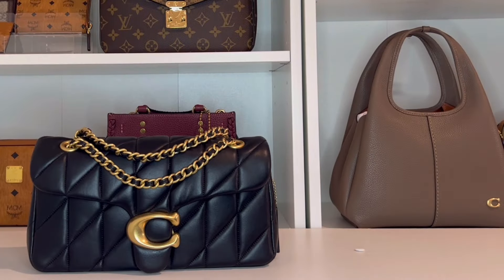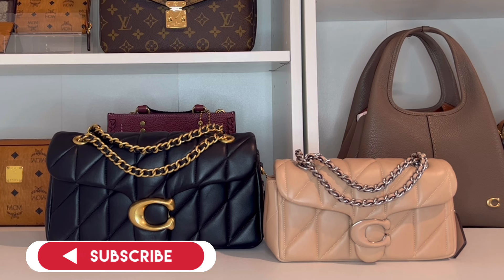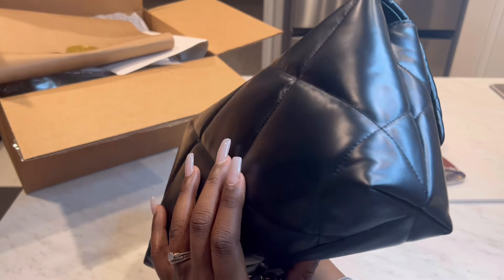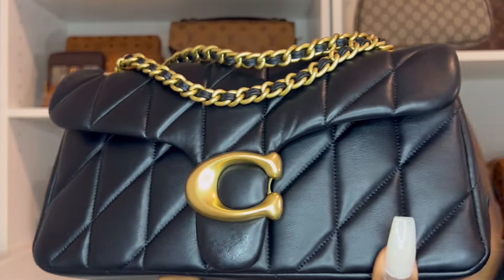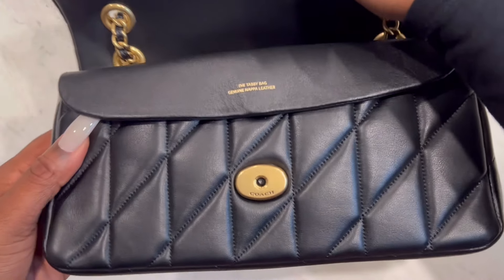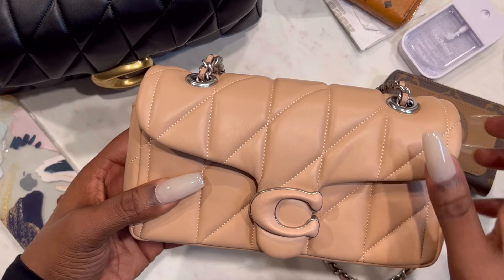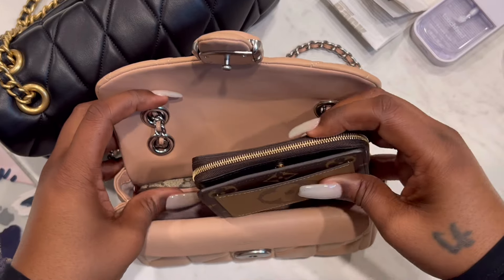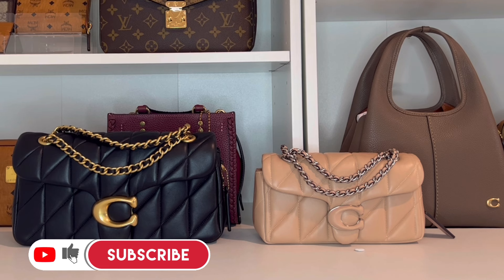New! Coach Quilted Tabby 20 & 26 | Why I Chose These Over Tory Burch | Mod Shots | What Fits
I initially missed out on the Coach Quilted Tabby when it was briefly available in late 2023, but the wait was well worth it! Now, I'm adding two to my collection – one in the size 20 and the other in the size 26!

While considering my options, I explored the Tory Burch Diamond Quilted Kira. However, the Coach Quilted Tabby won me over with its soft, supple leather!

New! Coach Lana 23

♡ Products Mentioned
Coach Tabby Shoulder Bag 20 With Quilting
Coach Tabby Shoulder Bag 26 With Quilting
Tory Burch Diamond Quilted Kira

Acrylic Wallet Display Stand
Apple Garde
Chunky Chain Strap (Gold)
Chunky Chain Strap (Silver)
Glass Mirrored Jewelry Box
Glass Mirrored Vanity Tray
Metal Handbag Rack